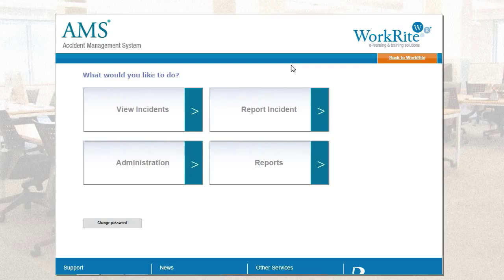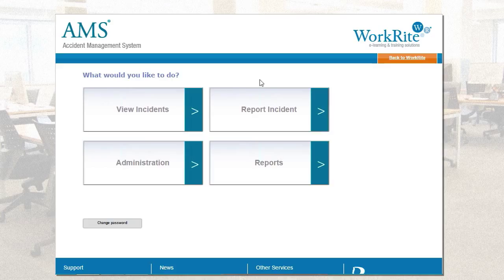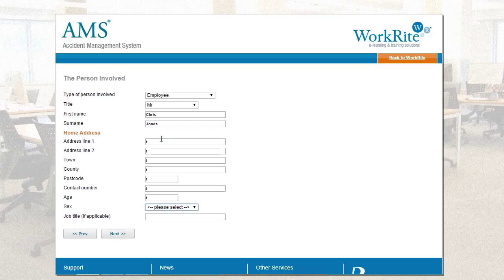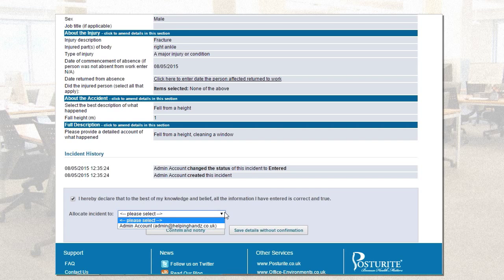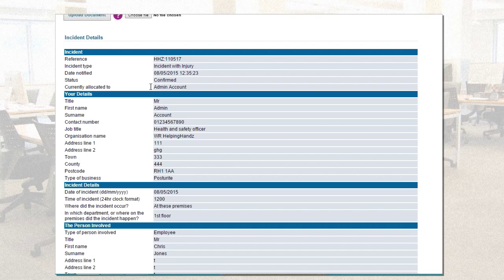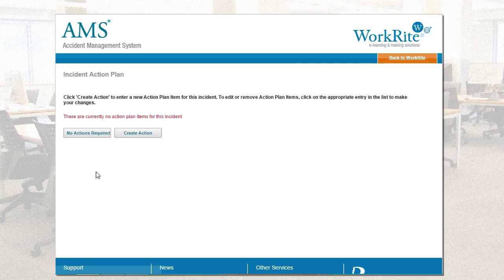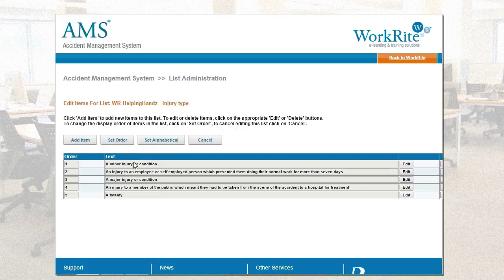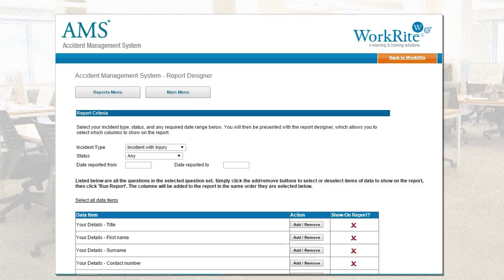Accident Management System | WorkRite Webinars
Keeping track of accidents and incidents across multiple sites can be a challenge for even the most heavily resourced health and safety department. Let alone ensuring necessary investigations are carried out promptly and with the input of any affected individuals. This is exactly why we built our Accident Management System (AMS)

AMS offers complete flexibility to ask the questions you need answers to when you or your staff are recording various incidents across your organisation. Following this there is a simple yet very effective investigation workflow allowing appointed individuals the ability to explore the causes leading to the event, as well as a clear action plan and time stamped audit trail.

The webinar will last for about half an hour, including time for questions and answers.